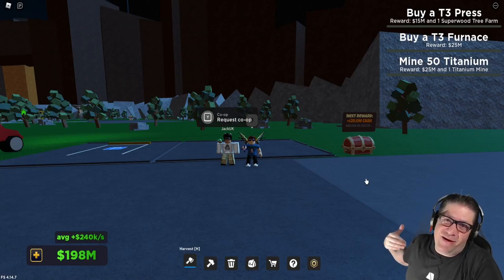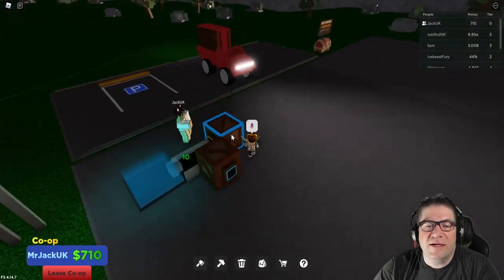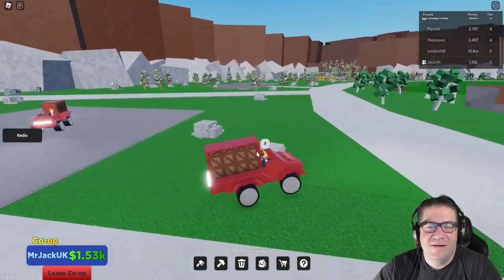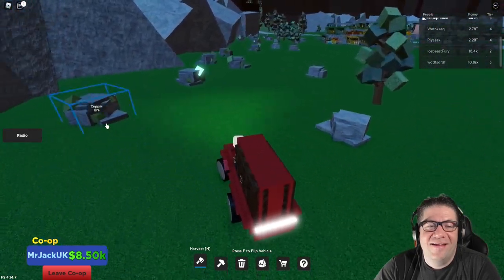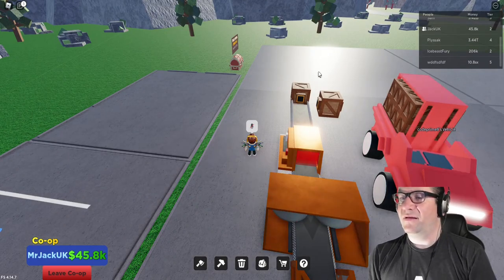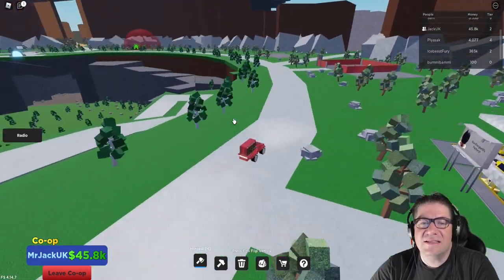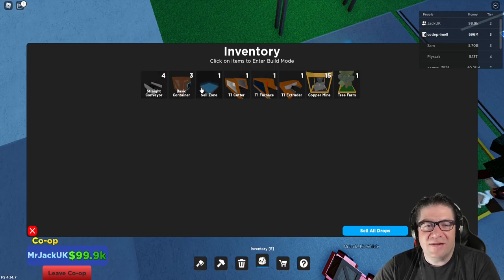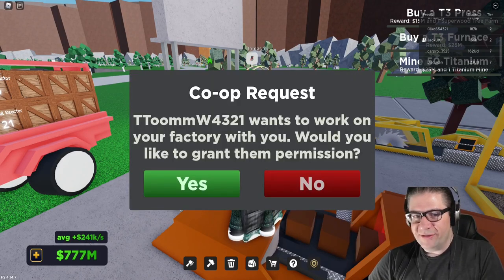Roblox - Factory Simulator - Lets Get JackUK to Teir 3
In this episode, @JackUK is a noob, and we need to help him get to teir 3. LETS GO!